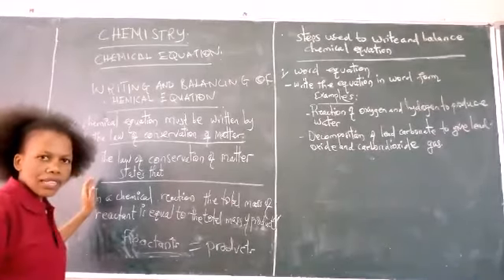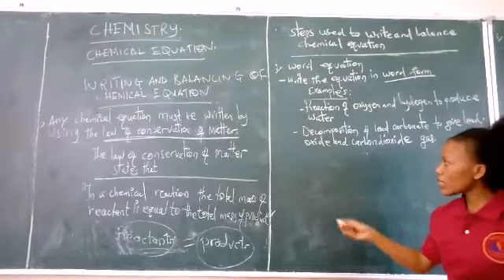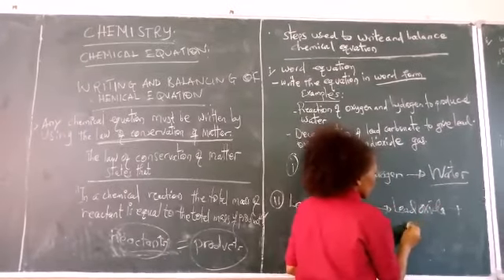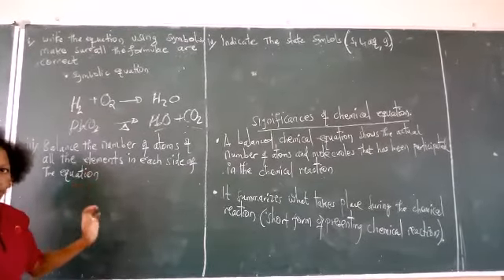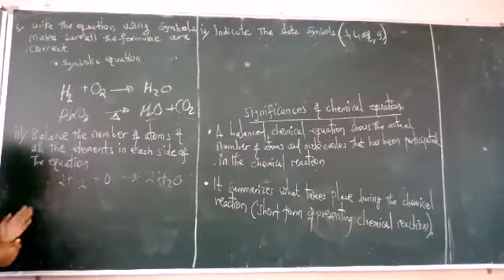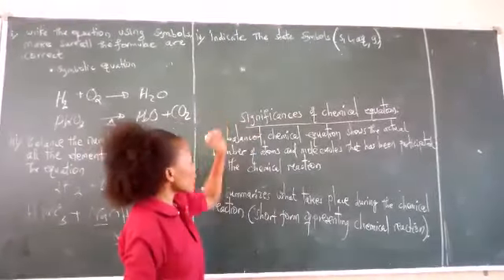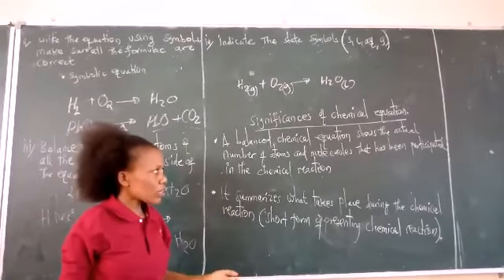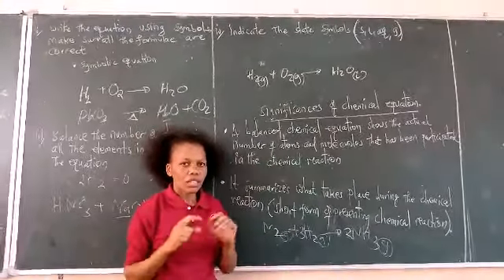Chemistry class, chemical equation form three lesson 2 by madam Sala Samweli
For contact
Welcome